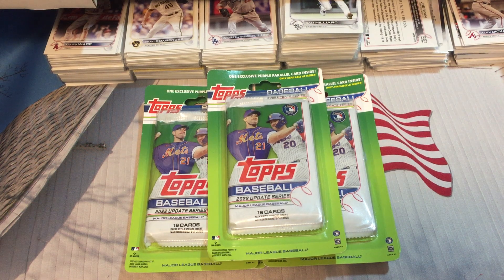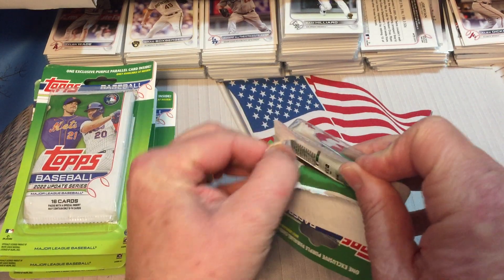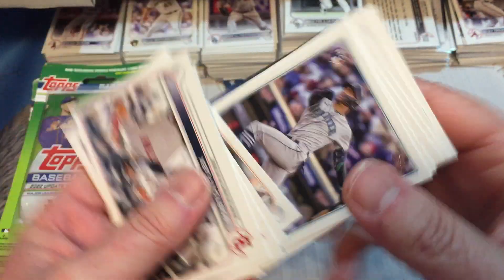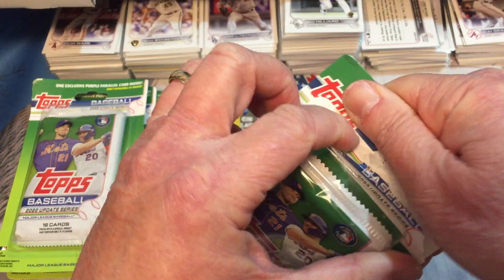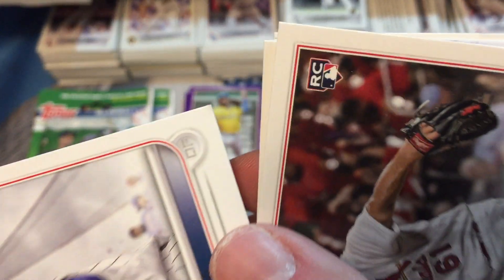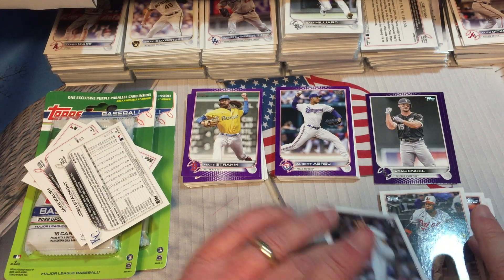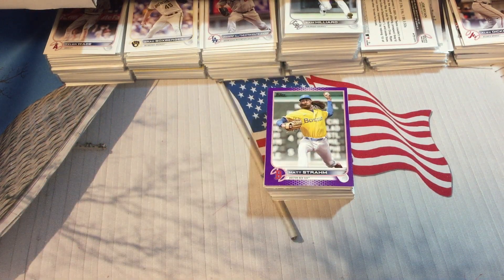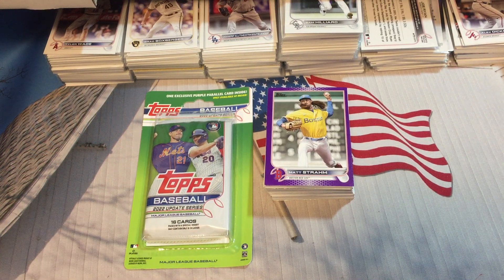Look What We Found! Discovering More 2022 Topps Update Series Meijer Blisters (Part 4)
Welcome back everyone to the channel!

In this video, we will open more 2022 Topps Update Series blister packs exclusive to Meijer stores.  We know that 2023 Topps Series 1 has been released, but we want to share more bonus packs we found in the wild a couple weeks ago.  Everyone thought these blisters dried up over a month ago, including ourselves.  Let's see if this nice surprise discovery produces any good hits to write home about.